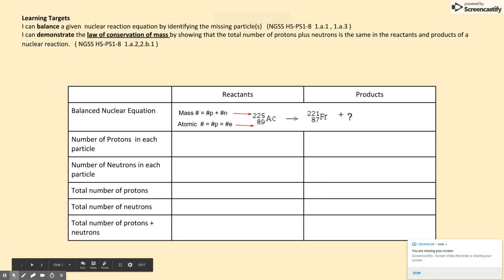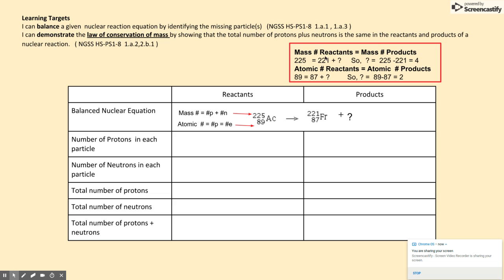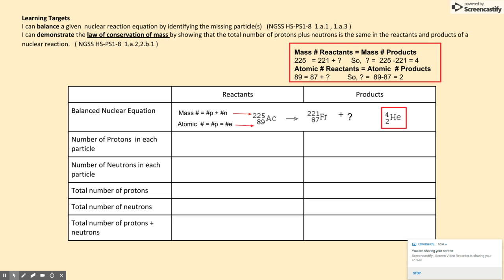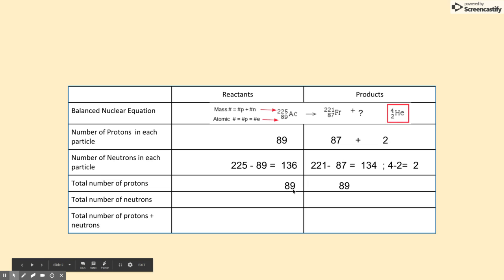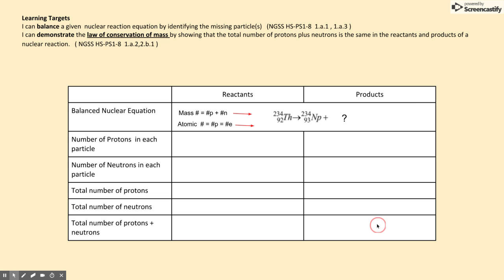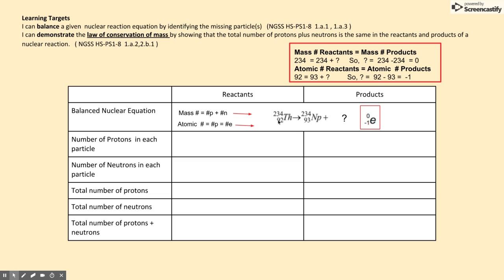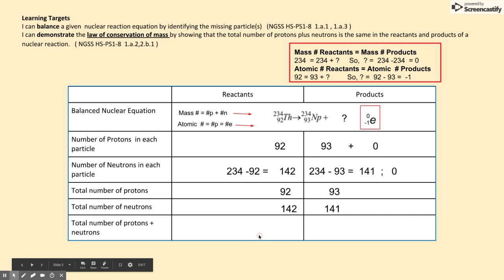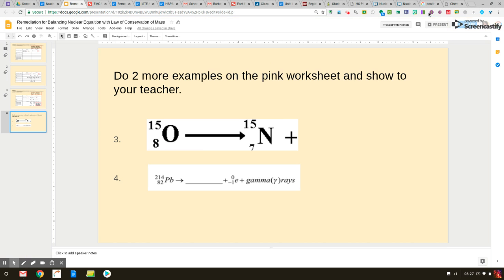Sep 9, 2018 8:27 AM